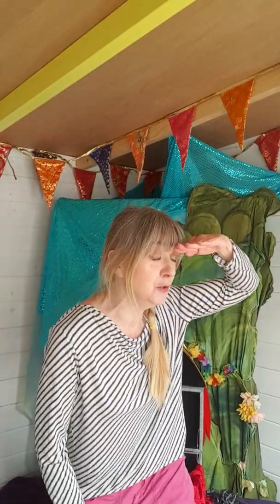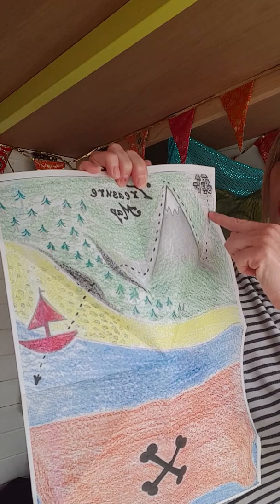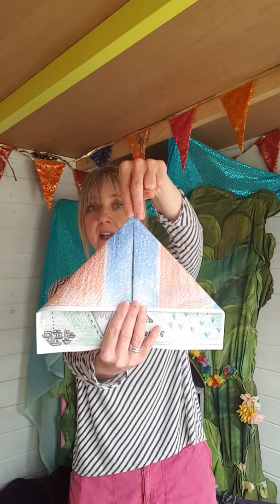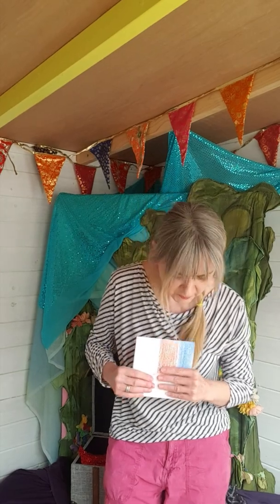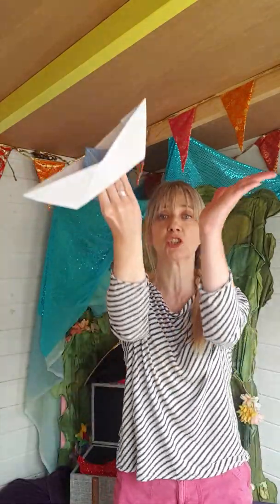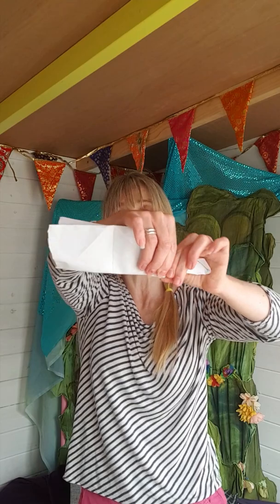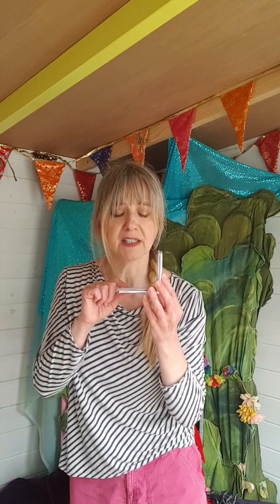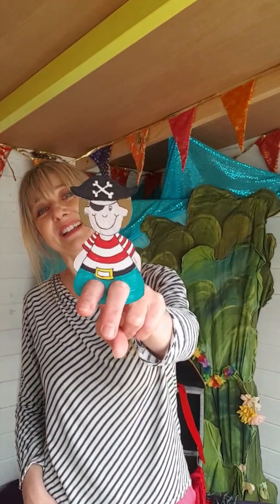Pirate Jim's Magic Map story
When Jim finds a treasure map he thinks his dream of becoming a pirate is about to come true, but will the treasure be what he was expecting?
Created for Four Fun Fridays Summer Events 2020, this is a fun interactive pirate story which includes paper folding to create an exciting pirate adventure.
Children can also make my simple pirate finger puppet to join in with the storytelling.
A 'How to make' video for the puppet in available on my Merry-go-Round Storytelling YouTube page and the template can be downloaded for free from my